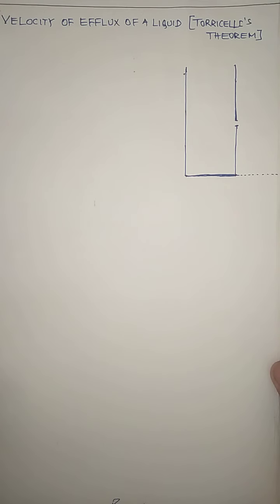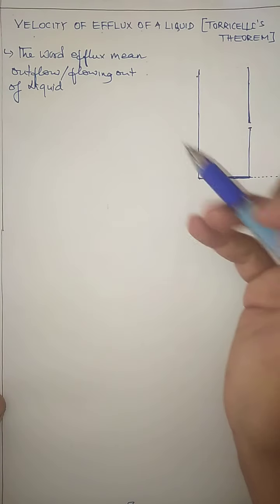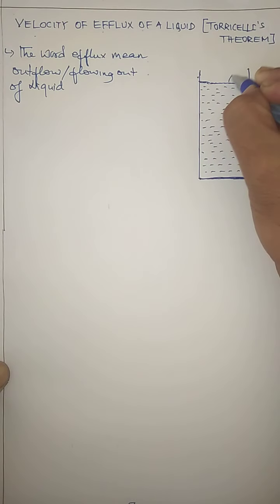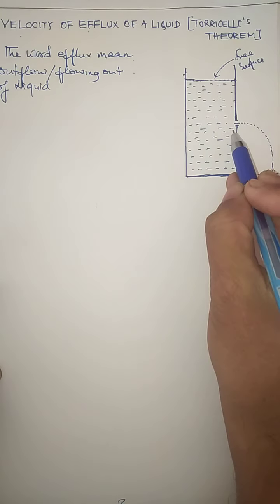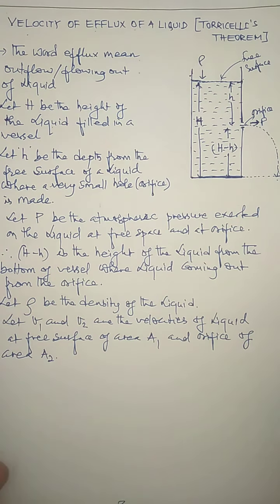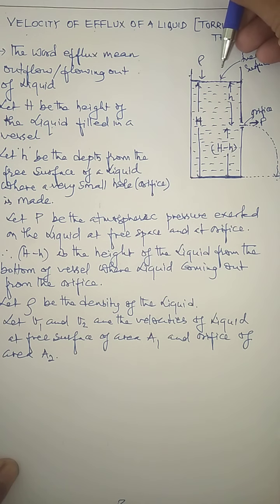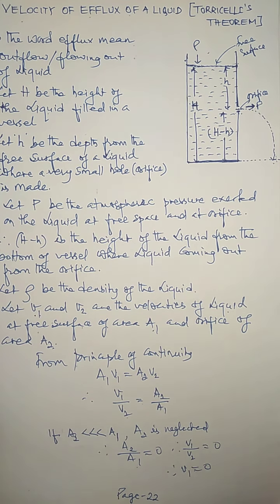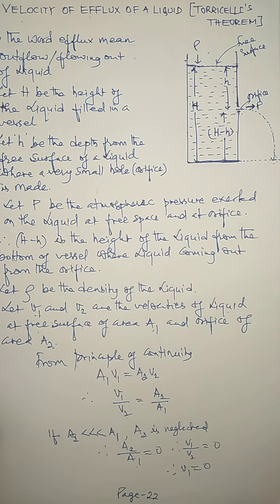Video 18,Velocity of efflux of liquid(Part-1),Chapter -Flow of liquids,Unit -7,Class-XI Sc